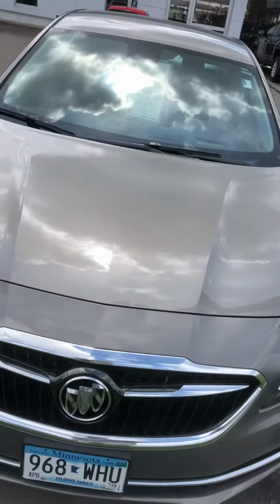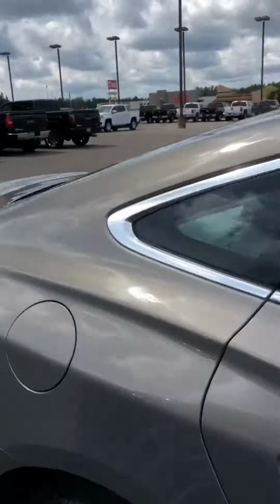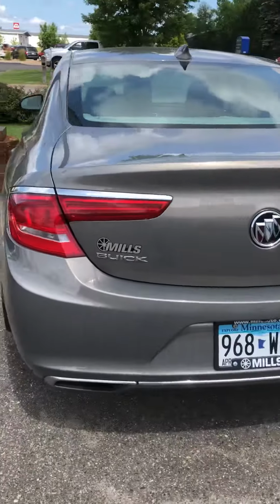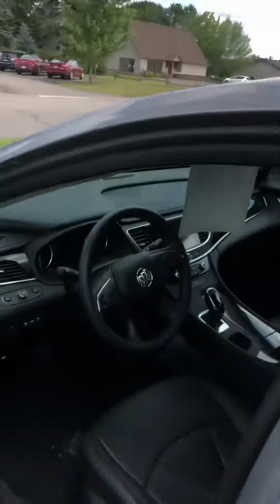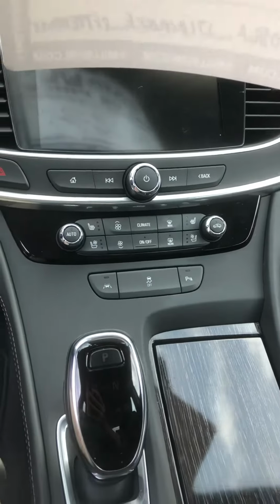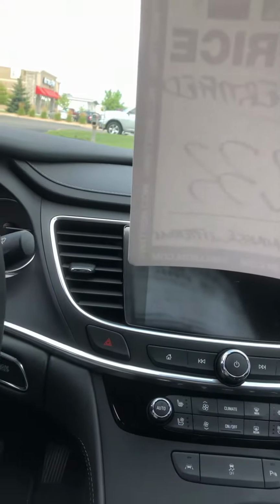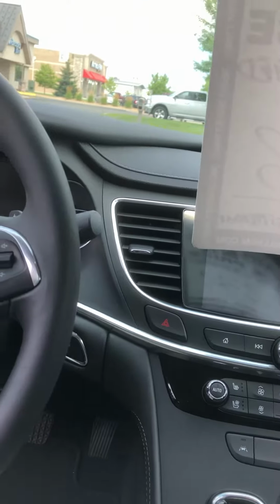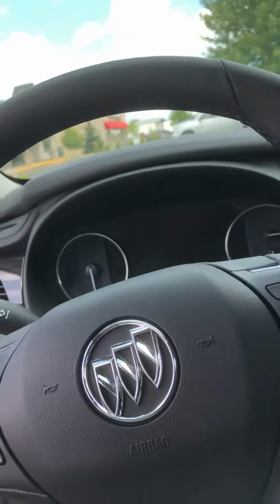2017 Buick LaCrosse AWD Premium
2017 Buick LaCrosse Premium AWD
Mills GM